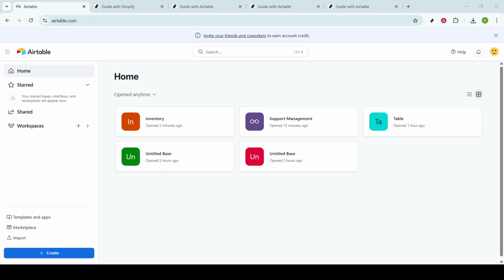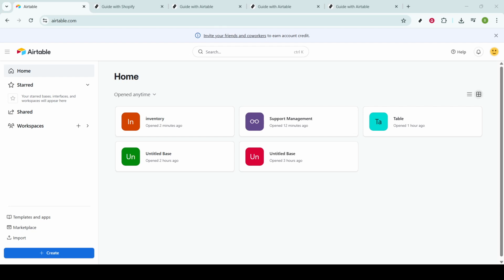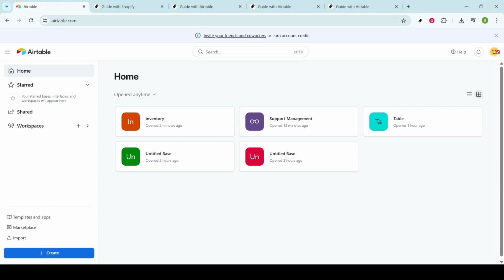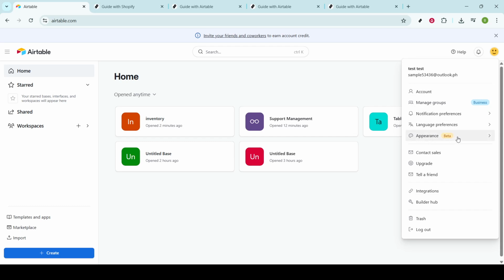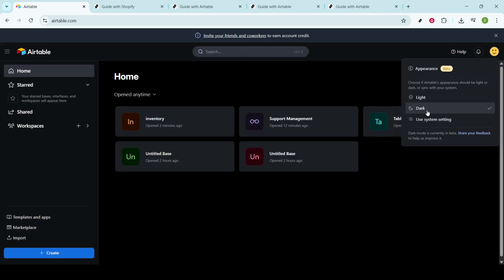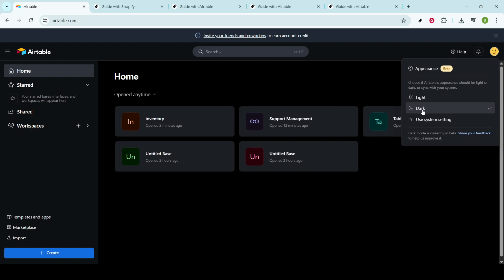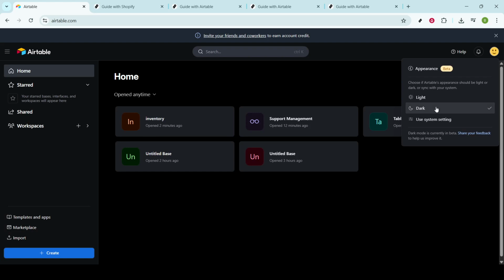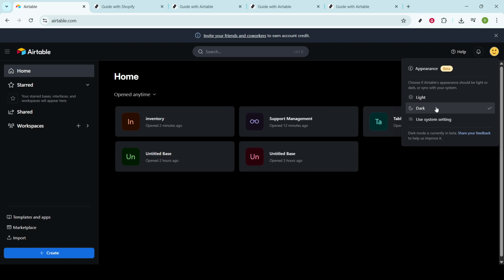How To Make Airtable Dark Mode [2026 Full Guide]